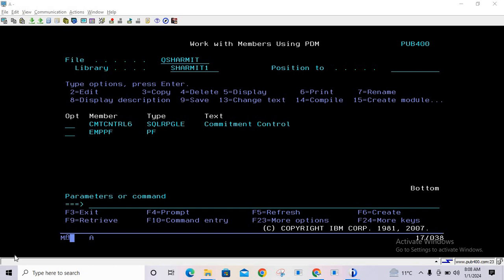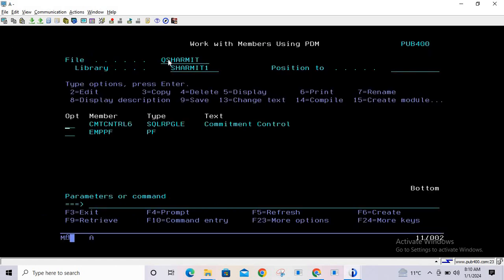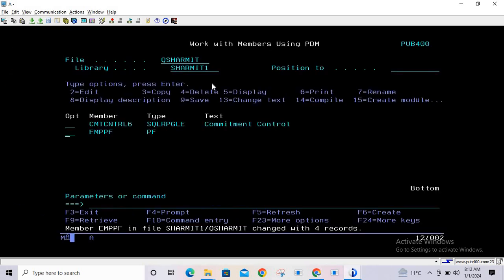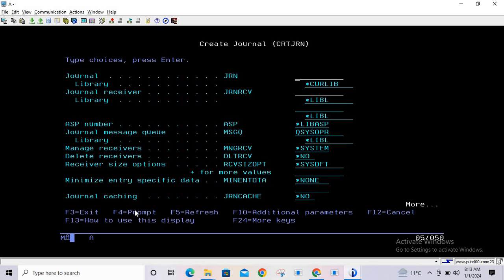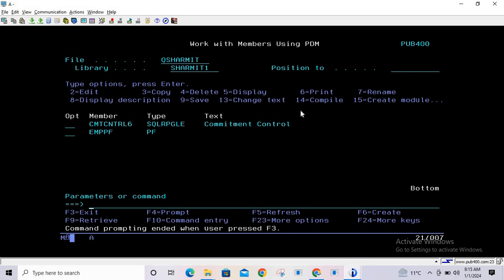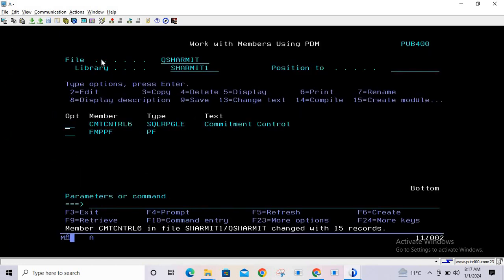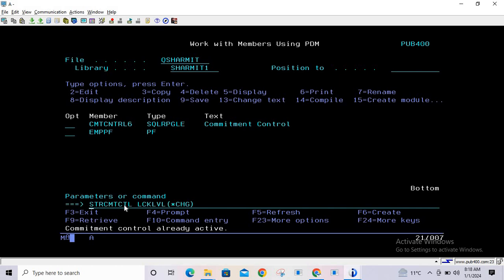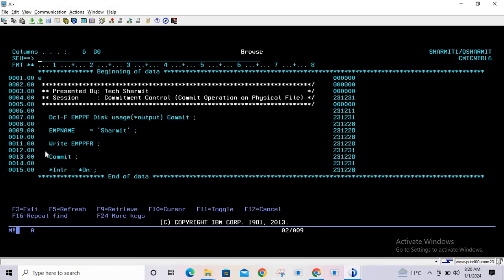Commit operation on Physical File using native approach in Commitment Control in SQLRPGLE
1. Commit operation on physical file using native approach write opcode in sqlrpgle in english.

2. How to use write opcode with commit in sqlrpgle in english.

3. Examples for Commitment control in ibmi db2 in english.

Commitment Control | Commit options in ibmi | Commitment control in AS400 | commit = *chg | commit = *none | Commit and Rollback |